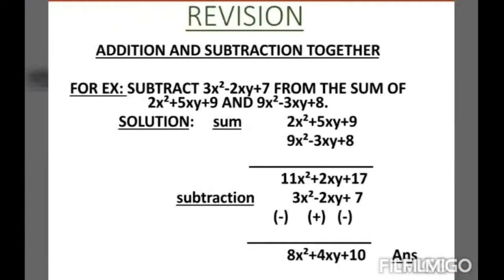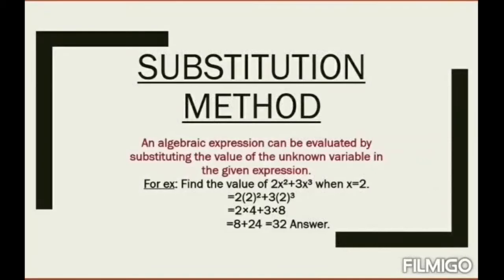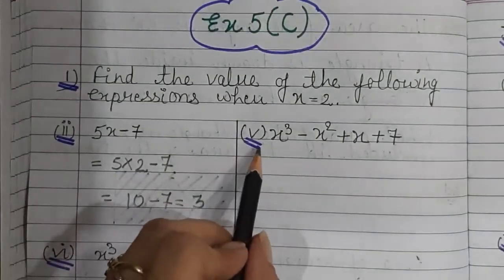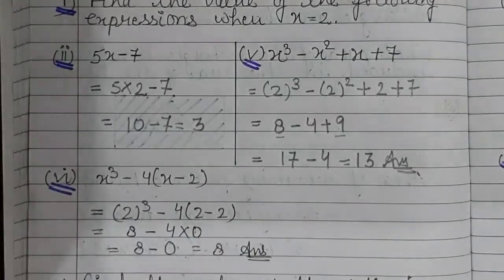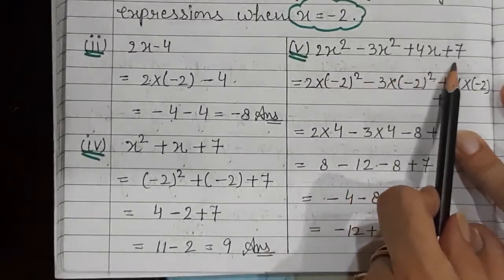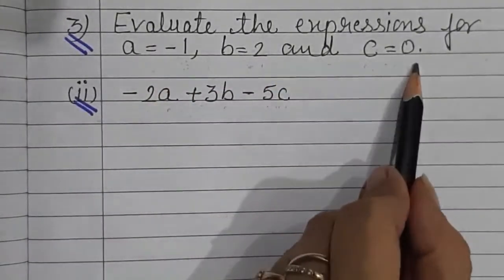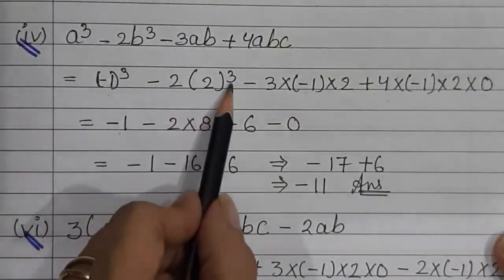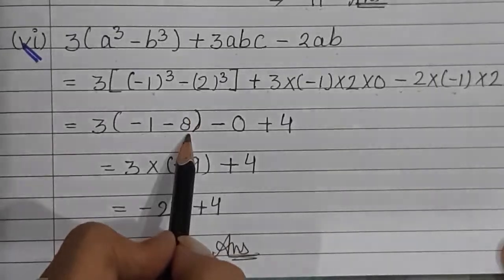Class Vll,ch 5 Algebraic Expressions (Part 6)